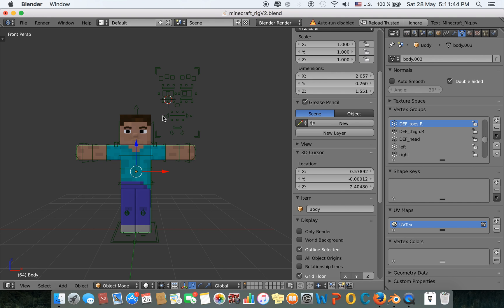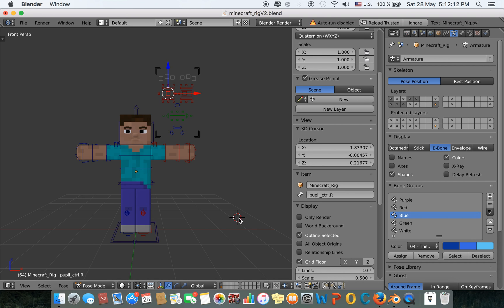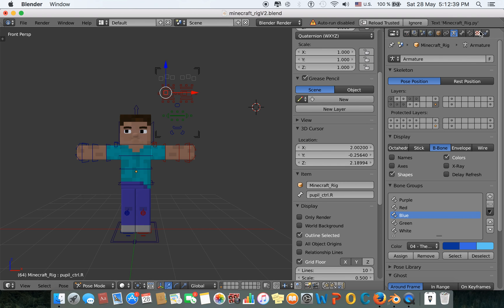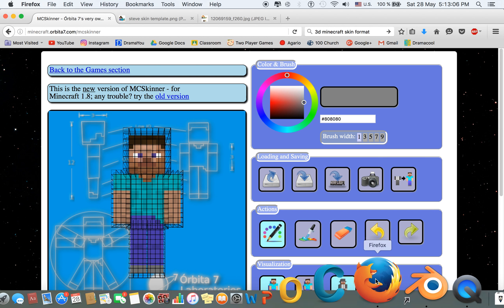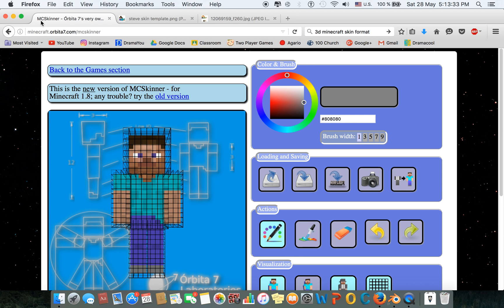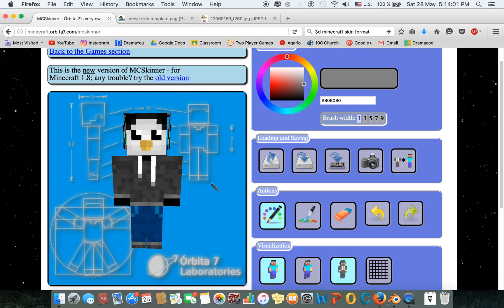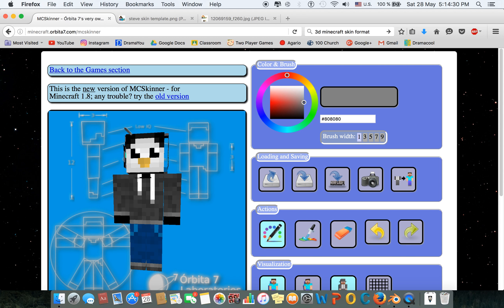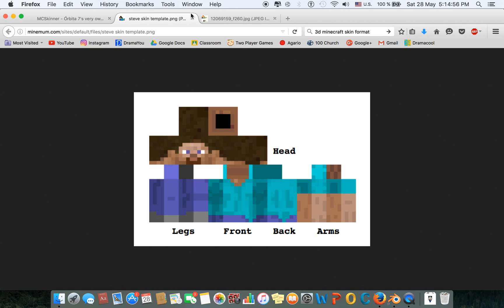How to Fix a "Messed Up" Minecraft Skin in Blender (Short Tutorial)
Hey everyone! Athena back again!
I apologize for not uploading this video sooner!
Here is a detailed information about a problem you may come encounter when animating Minecraft with Blender.

I am a beginner myself. But I have solved this problem.
Many people in YouTube asked "how" or "my skin is SO messed up" so I decided to give you a detailed tutorial on how to solve this problem.